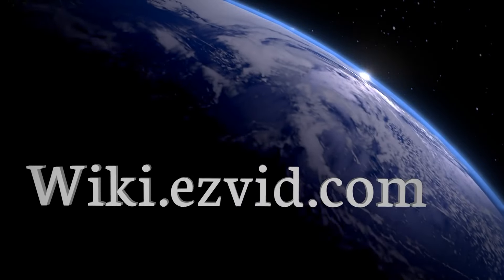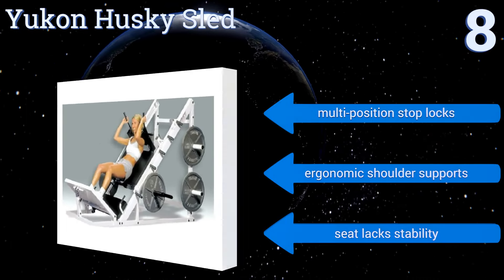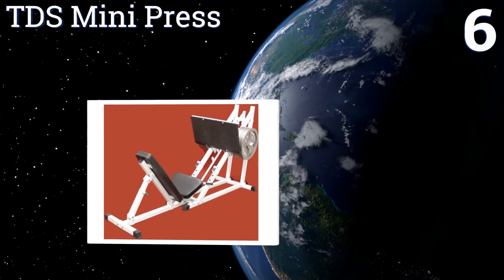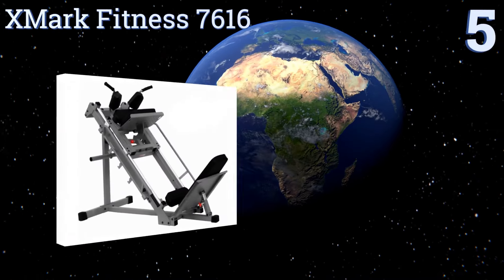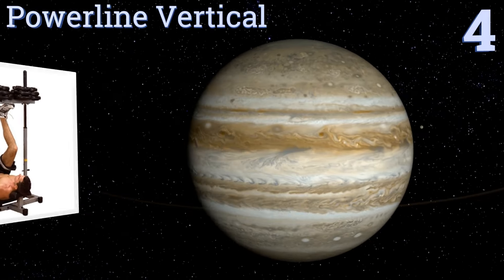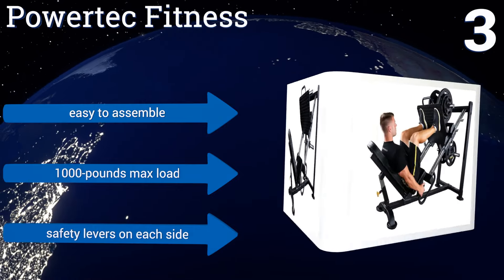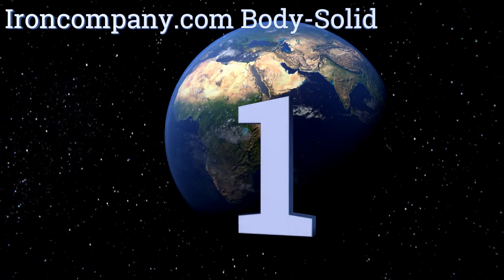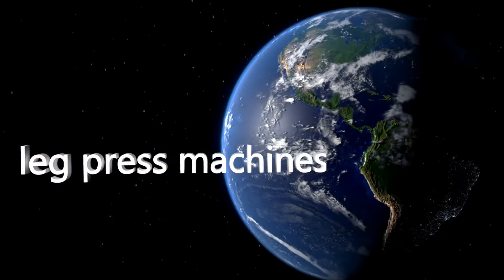8 Best Leg Press Machines 2017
Please Note: Our choices for this wiki may have changed since we published this review video. Our most recent set of reviews in this category, including our selection for the year's best leg press machine, is exclusively available on Ezvid Wiki.

Leg press machines included in this wiki include the ironcompany.com body-solid, powertec fitness, xmark fitness 7616, tds mini press, yukon husky sled, powerline vertical, powertec fitness, and tds premier vertical.